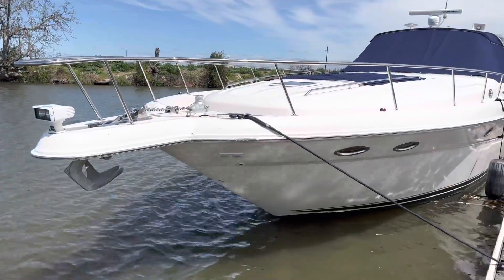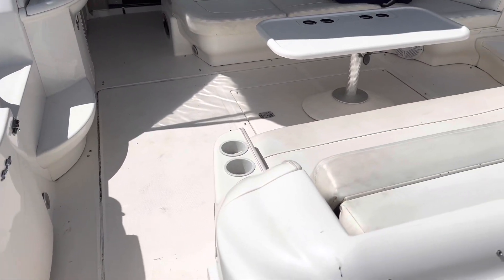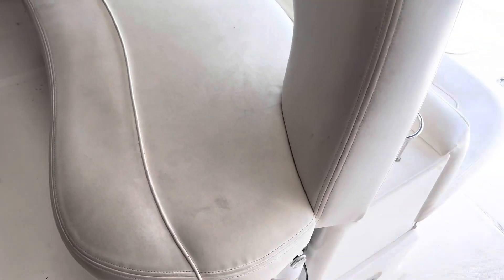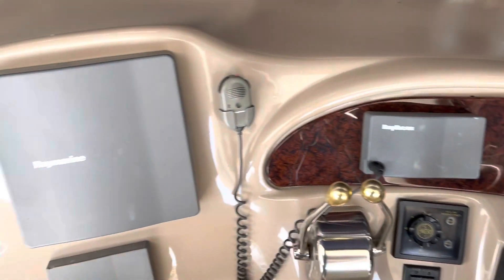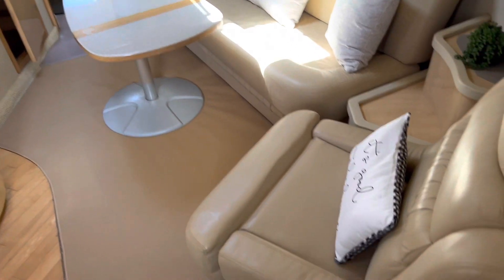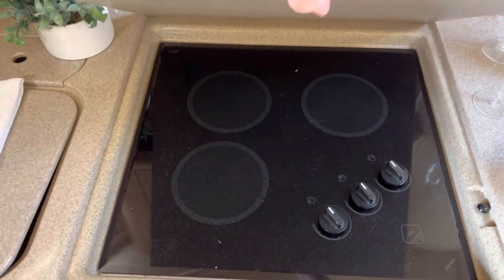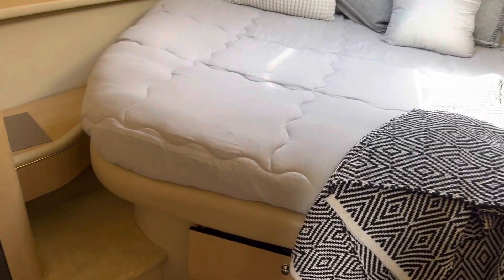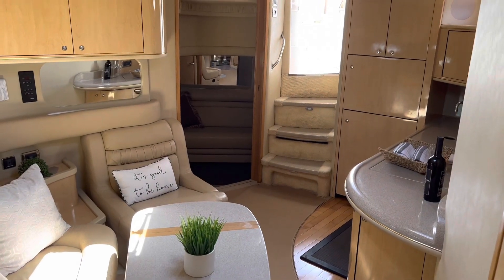Bay Yachts presents Raison D’Etre a 2002 Sea Ray 460 Sundancer